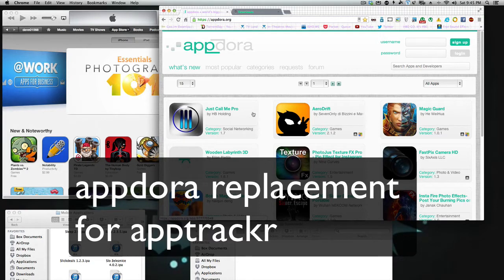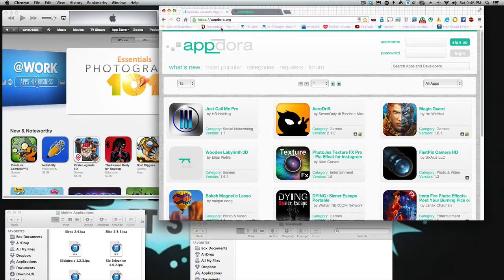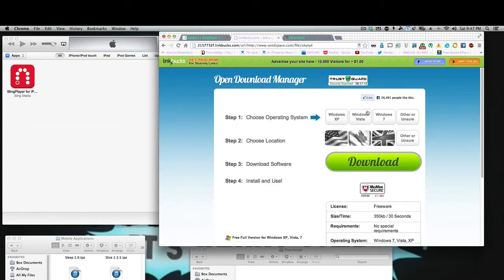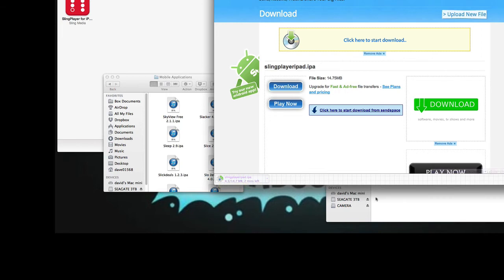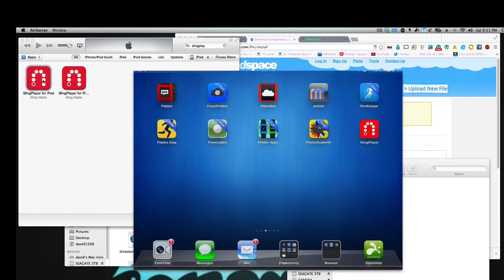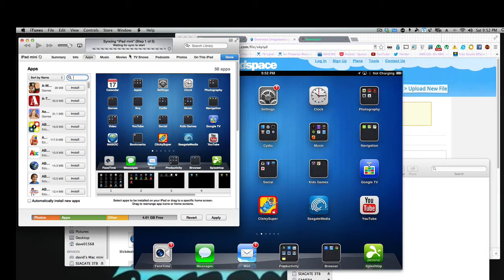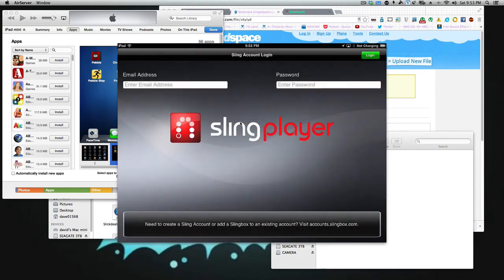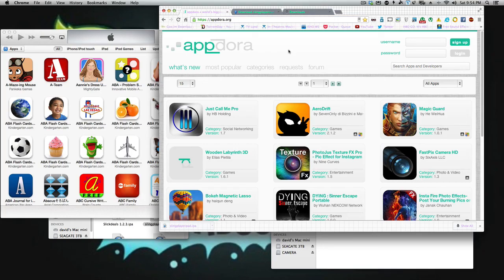Apptrackr installous Replacement and iTunes sync 8/17/2013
here is new way to get cracked apps to try before you buy. i'll also show you the proper way to import the ipa into itunes and sync onto your idevices

Requires jailboken device with appsync installed

Here is the appdora site to open on your desktop browser of choice